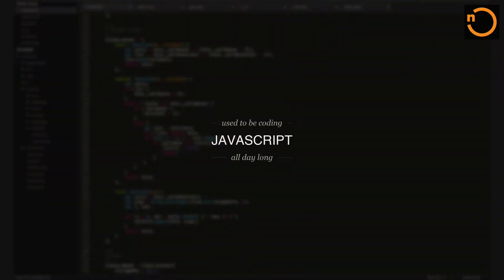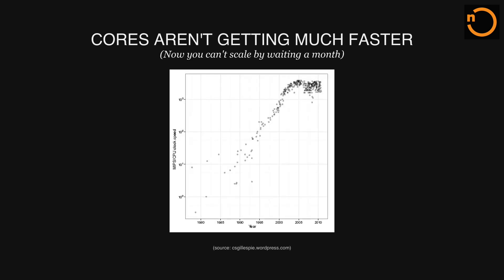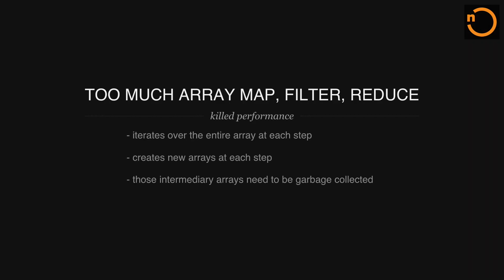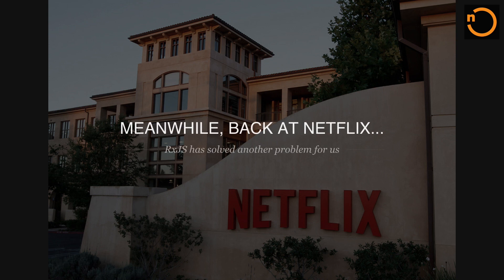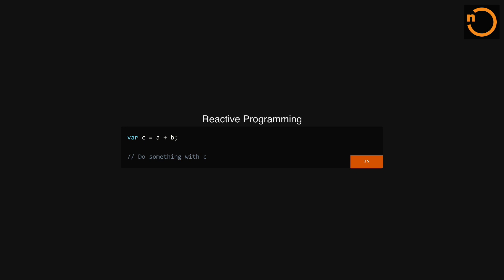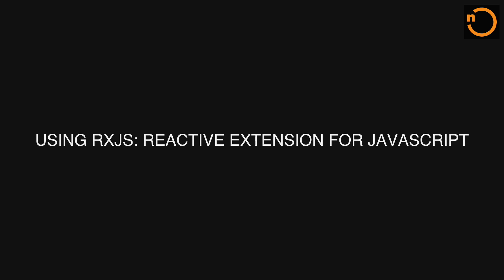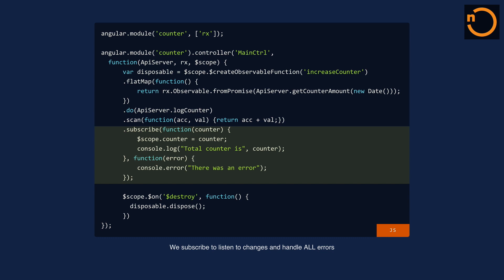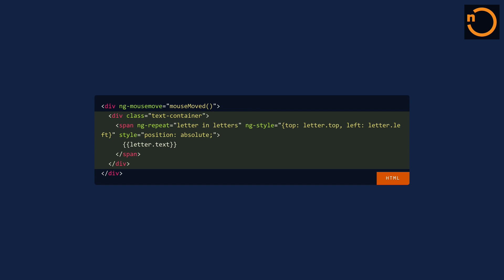Reactive All The Things - Forward 3 Web Summit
AngularJS, React and other FrontEnd frameworks are perfor- mant enough for most apps, most of the time; But what happens when you’re trying to push every drop of performance out of your browser app? How would you handle a fire hose of data from socket pushes streaming to your UI while you’ve got mouse hover events firing? Reactive Programming is the answer to these questions. In this talk, we’ll learn first what Reactive Programming really means and then we’ll dive into practical examples on how Netflix is leveraging Reactive Programming to make performant, scalable and loosely coupled apps.